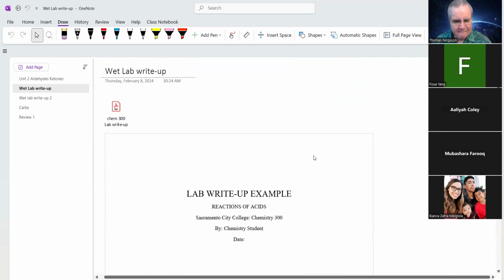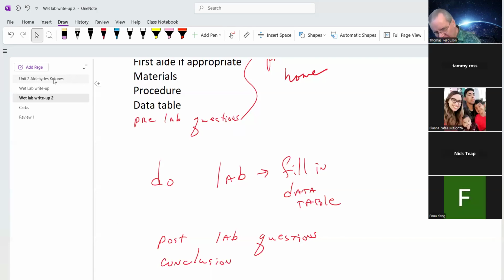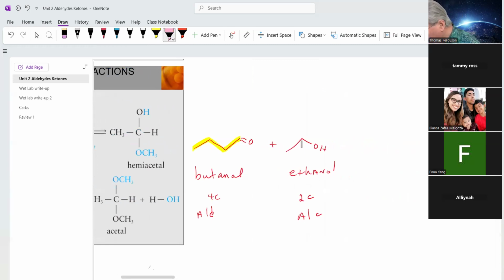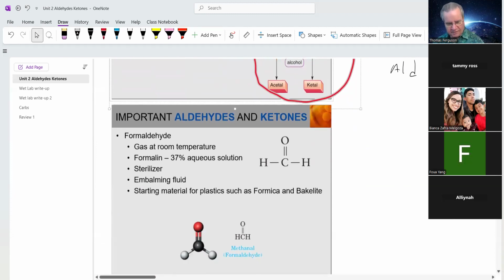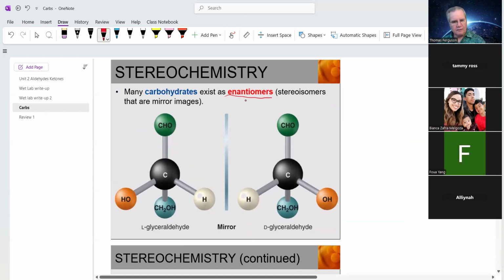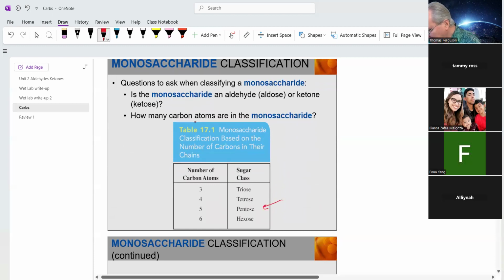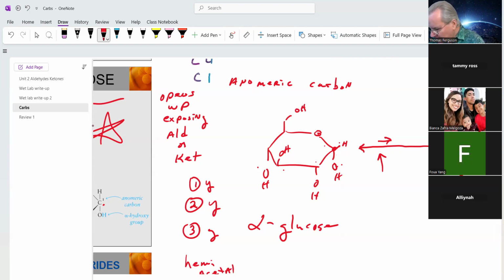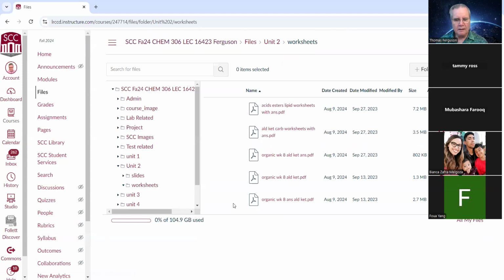Video un it 2 carbs 1 9 23 24